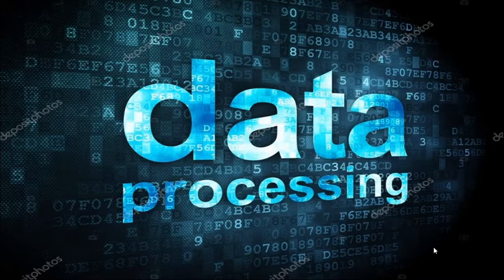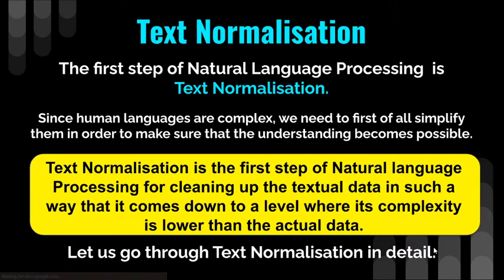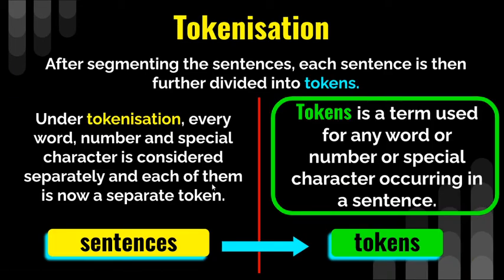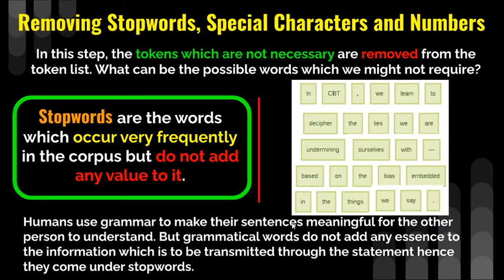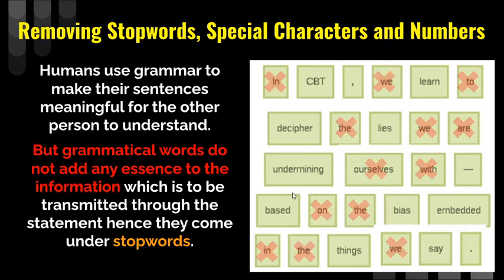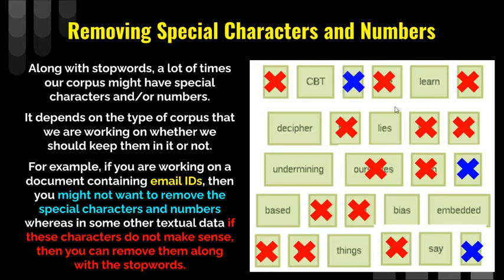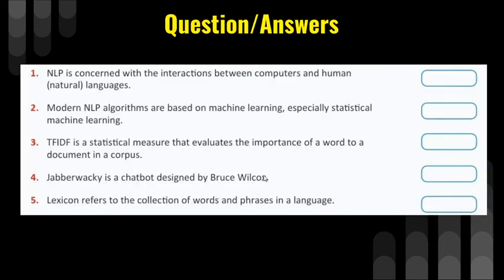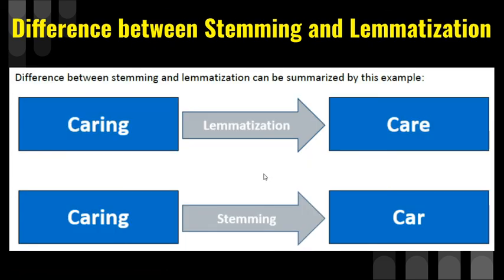CBSE Class 10 AI ( Artificial Intelligence ) : Natural Language Processing ( NLP ) [Part 4]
You can go through the content of Class X AI Student Handbook for understanding the concepts better. Link of the section of NLP is given here: